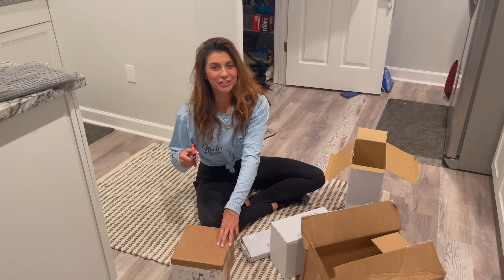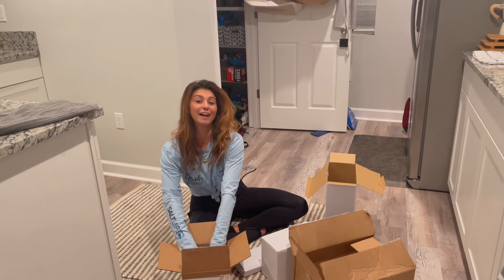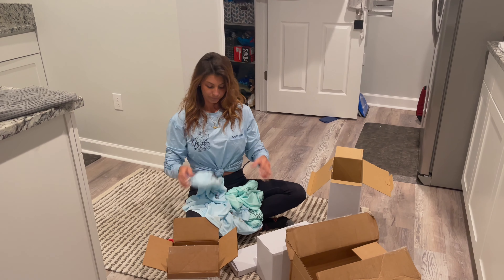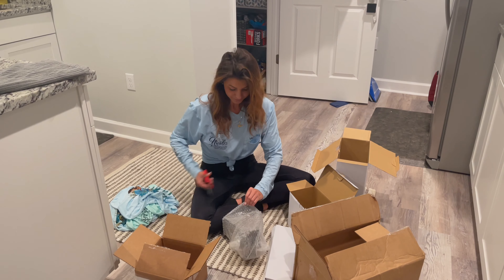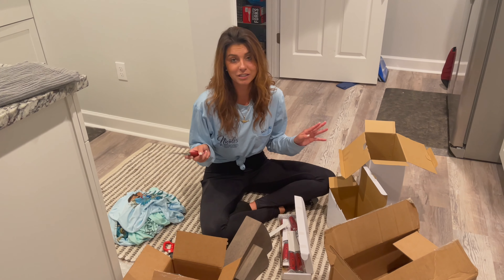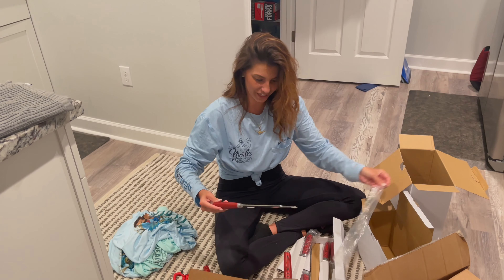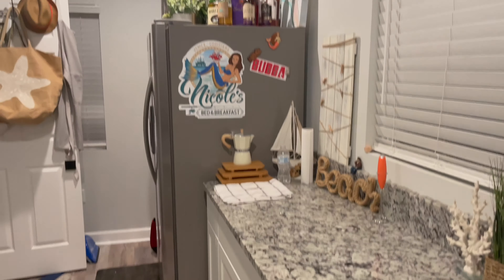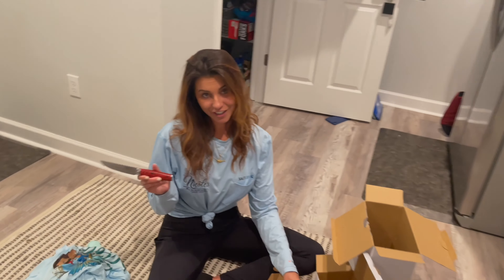**UNBOXING** THE NEW !!!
🔹Here you will get to see the life of OutDoor Adventures with Nicole
Fan Mail: UNBOXING VIDEOS
Buras Louisiana, 70041
AMAZON Wish LIST
Nicole's Fishing Bed & Breakfast ONE STOP SHOP all inclusive LODGING located in Venice Louisiana! Water front Properties I'm partnered with 17 Houseboats, condos along with the best cats in the game if you don't already have a charter lined up not to worry we handle that as well. Nicole prepares all of your home cooked meals and what sometimes even goes fishing with clients! Check us out :)

FOLLOW me on other social media’s 😉